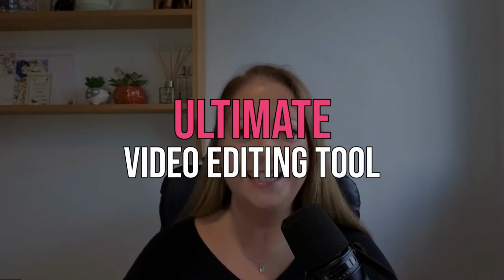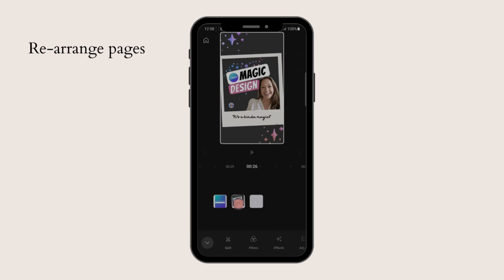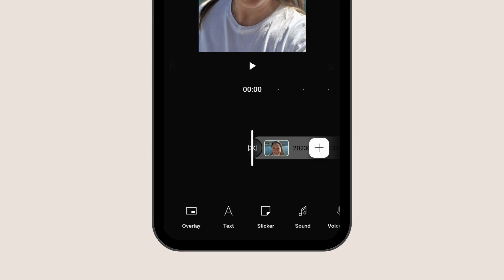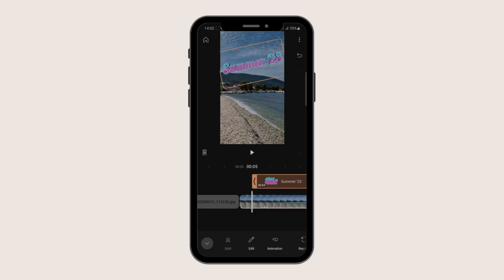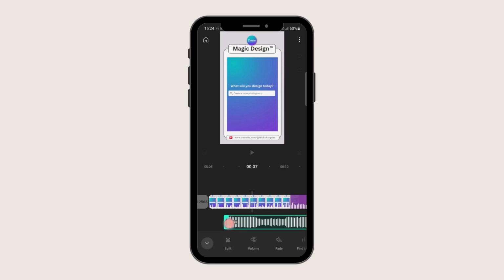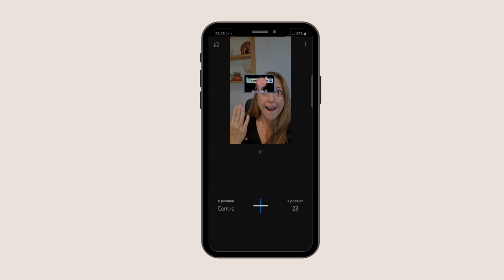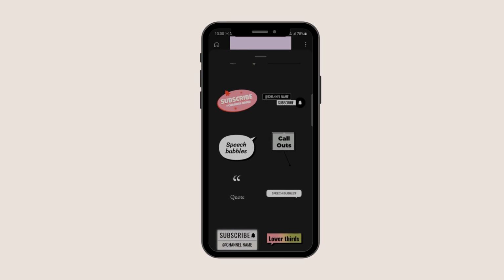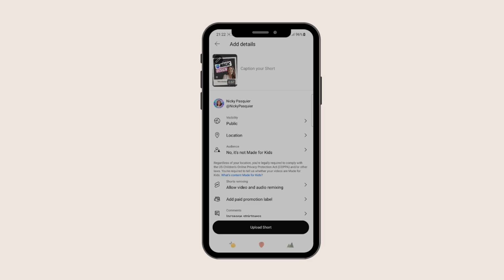How to use the YouTube CREATE APP (Create and Edit Videos) ✨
In this tutorial you're going to learn how to use the new YouTube Create app to create and edit videos.

YouTube Create is completely free to use and will give you access to some truly professional video-editing features.

Create and edit both YouTube Shorts and long-form content on the app, and then publish your masterpiece directly to YouTube once you're done.

You really don't need to be a video editing genius to use the Create App; it's simple and easy to use, even on a small mobile screen.

This app is a GAME-CHANGER!

It's free and so easy to use.

There are so many beautiful features to use to help you create really eye-catching and engaging videos.

Once done, upload your video directly to YouTube - no messing around!

00:00 Introduction
00:50 Download and Log In the Create App
01:25 Start Creating a Project
03:08 Video Editing
03:51 Add Transitions
04:56 Add text and video titles
07:45 Video animations, GIFs & emoji
08:37 Music & Sound
10:31 Find Beats
11:49 Picture-in-a-Picture
13:22 Adding a CTA
15:08 Voiceover & Captions
16:39 Export to YouTube